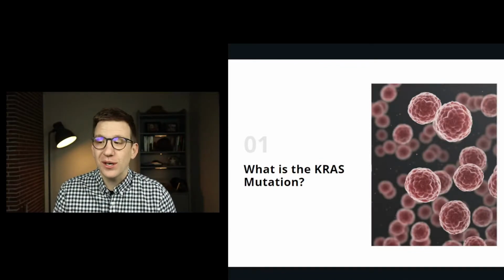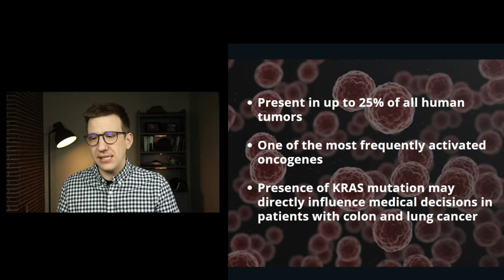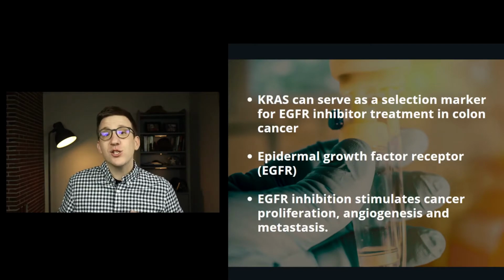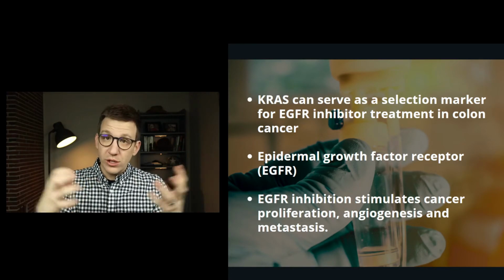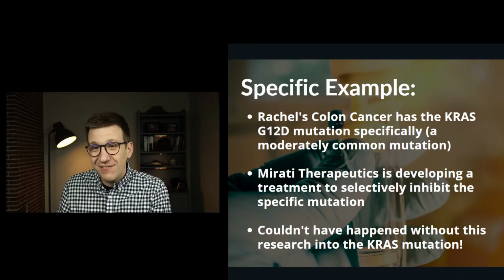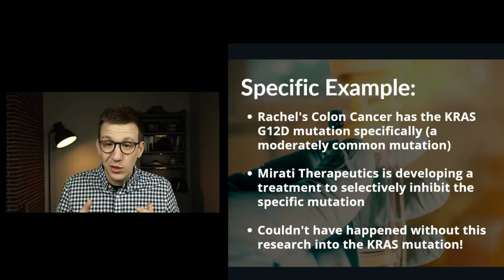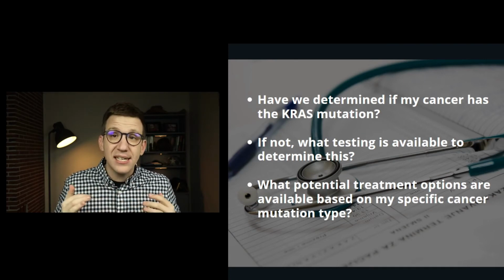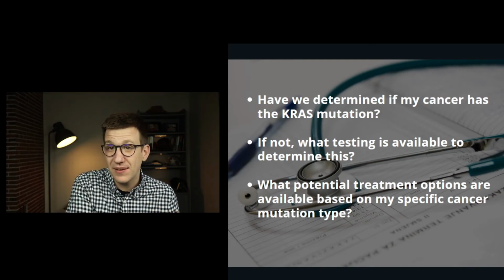This Research Could Change Cancer Treatment Forever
Have you heard of the KRAS mutation related to Cancer? Well, it's the most prominent mutation type that causes a number of different cancers. Chances are, if you have cancer, this is good information for you to have in your toolbox!